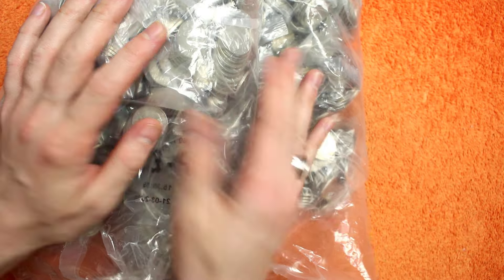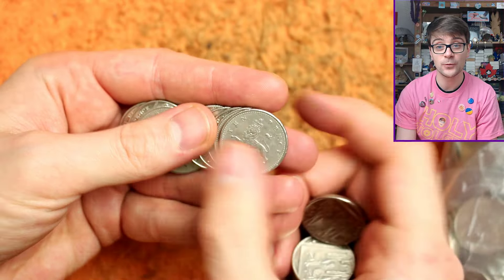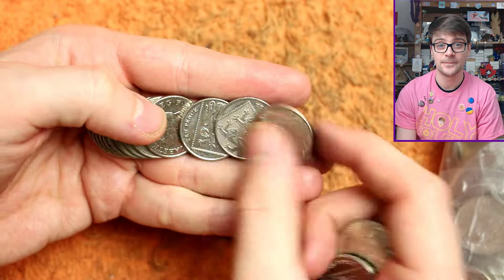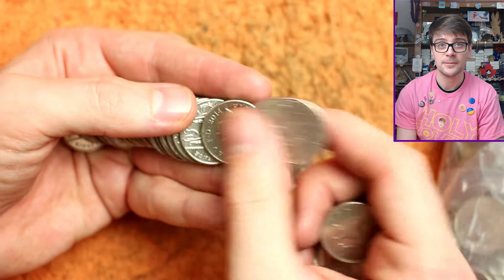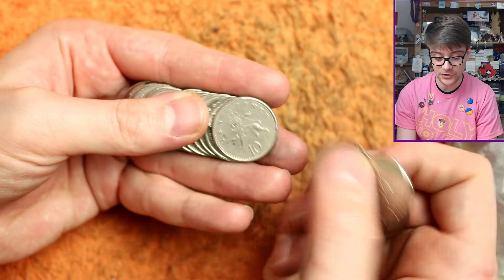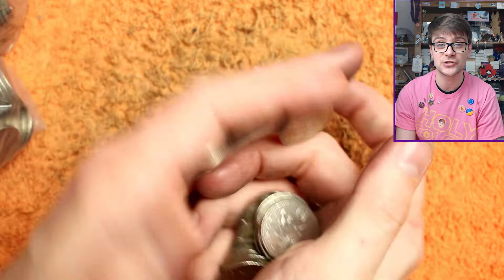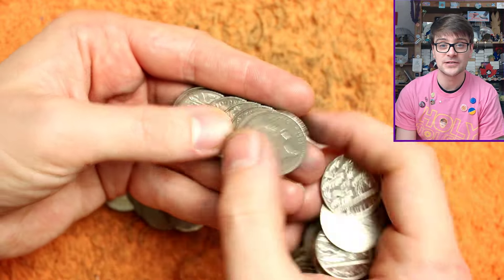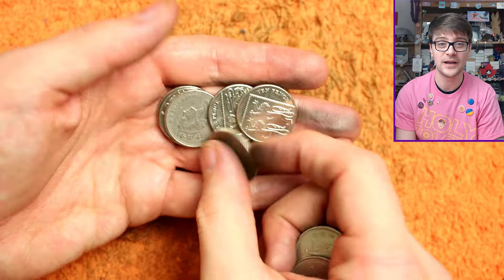Gotta Keep Hunting!!! 10p Coin Hunt + Q&A #298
Use this link if youu want to get one of the coin albums I use